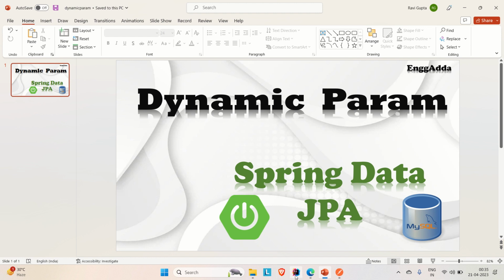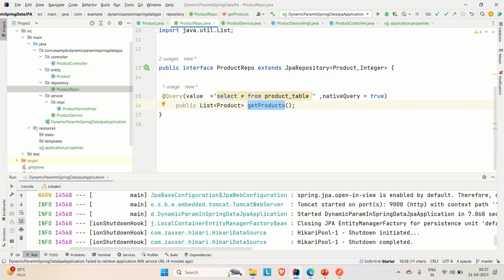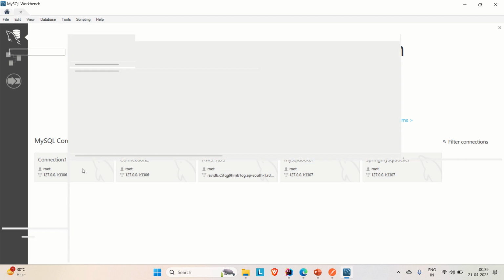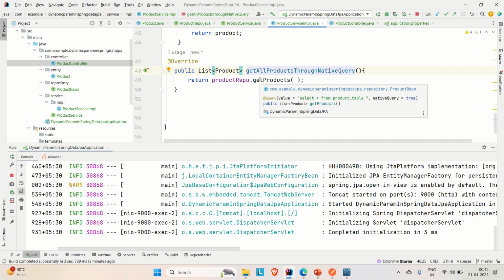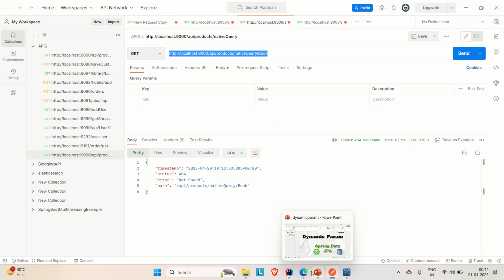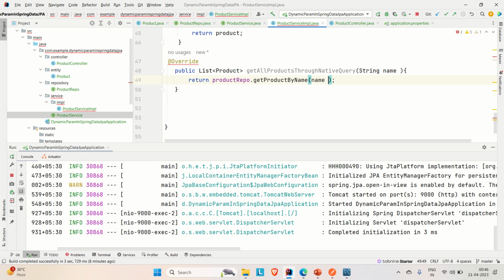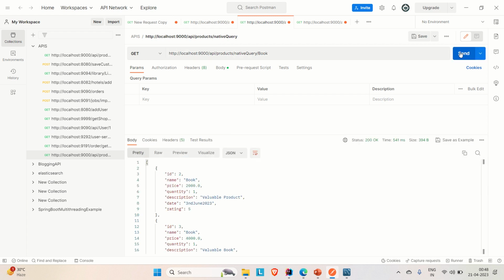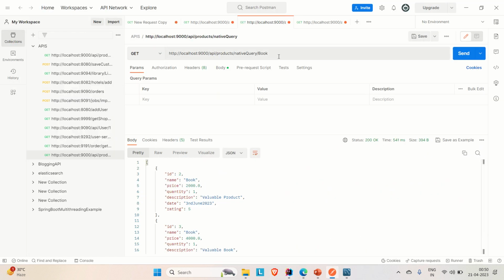Spring Data JPA Dynamic Query | Dynamically Pass the values to native Query | EnggAdda